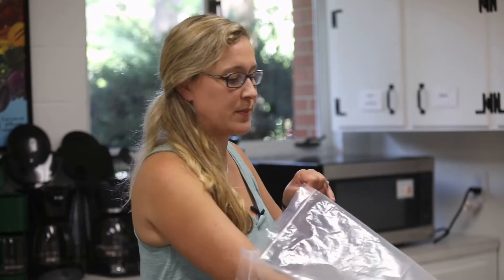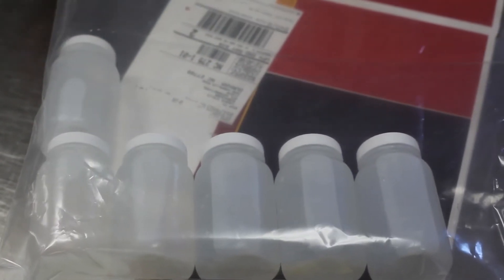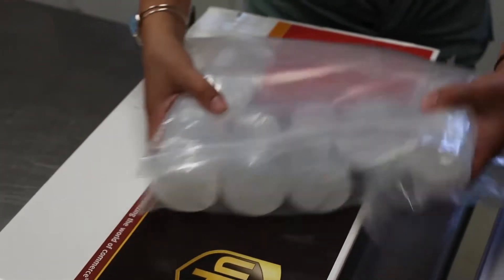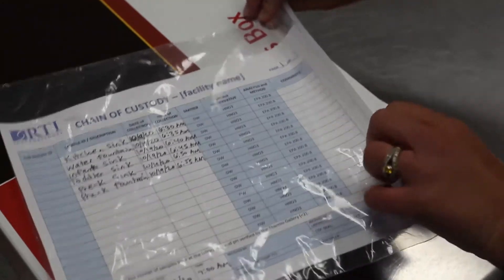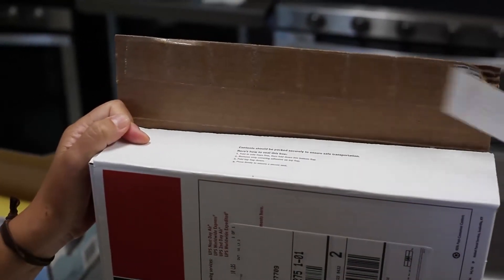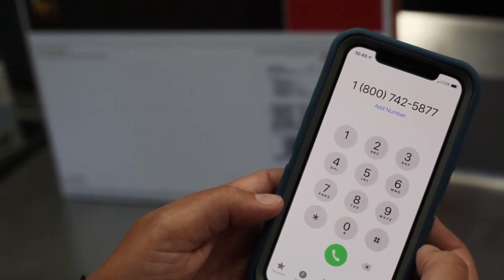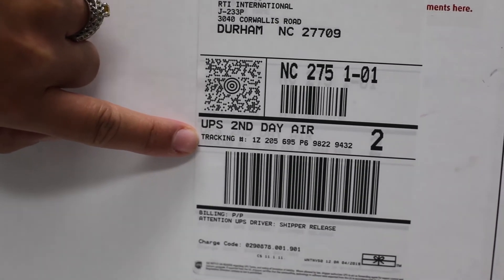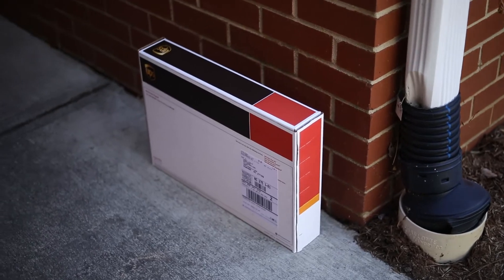2. How to send your water samples to the lab. Get lead out of child care water.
For child care centers, from the Clean Water for Carolina Kids program.
In this video, Jenny will show you how to package your water samples and send them to the lab.

Video #2 in a 7-part series for child care centers. By NC Child & RTI International.

Find out how to get your child care center water tested for lead for FREE